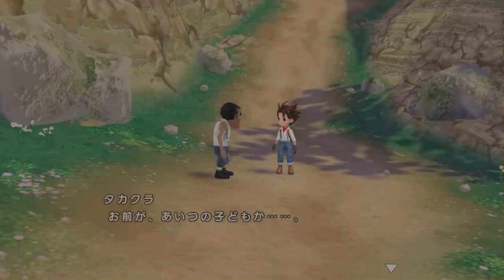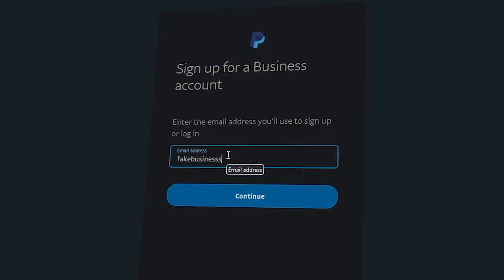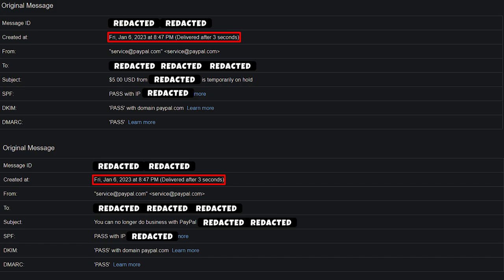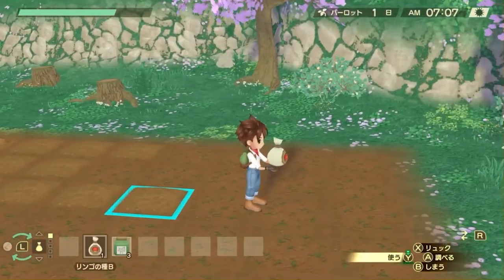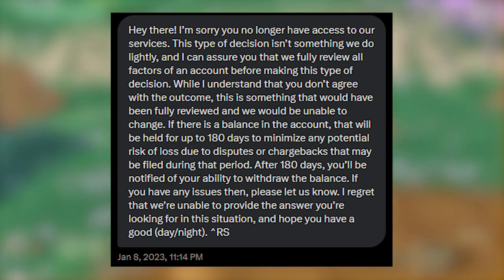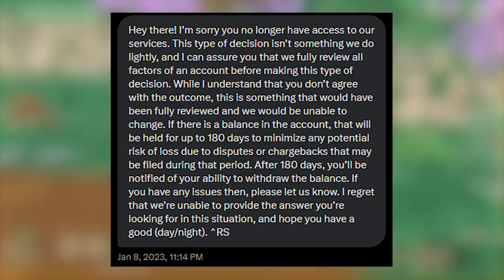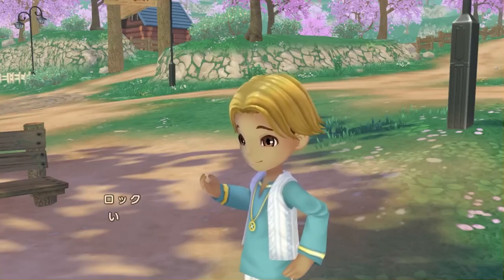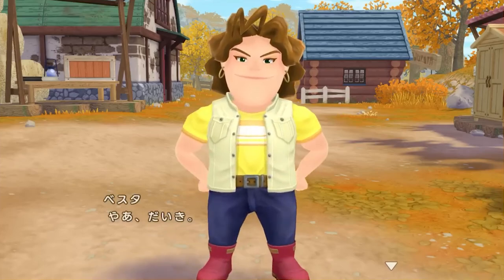How I Got Banned by PayPal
MARCH 3RD UPDATE: My account has been restored!

PayPal, in their infinite wisdom, decided to ban my account and myself from every using PayPal ever again...
Harvest Moon: A Wonderful Life
Tales of Symphonia
Sonic Adventure 2 Battle